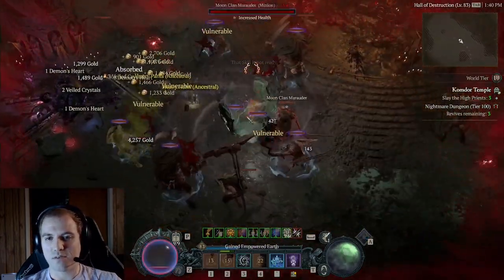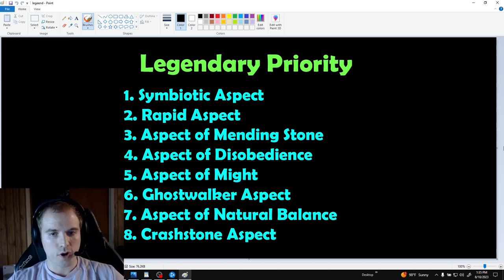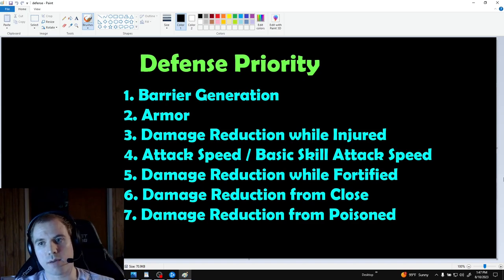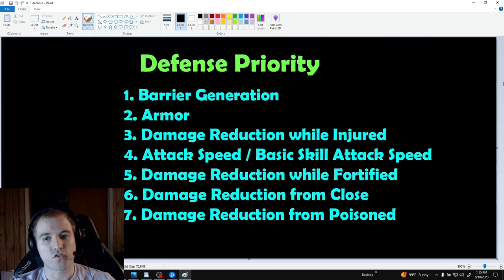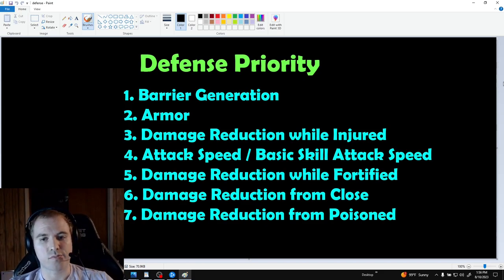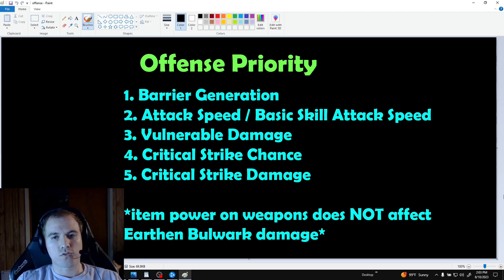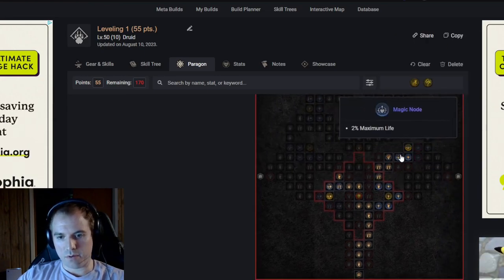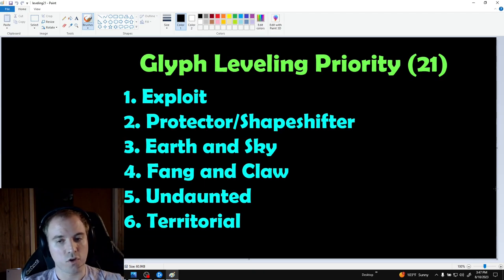Diablo 4 Earthen Bulwark Druid Leveling Guide (50-100) Season 1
Edit: Small pathing change to pick up Slayer cluster for more armor.

This video is designed to show you how to progress an Earthen Bulwark build from level 50 to 100. I recommend watching my full injured bulwark build guide below as I discuss some concepts there that I do not mention in this video.

Main Build Planners:
Crone:

Leveling Planners:
1 (55 pts)